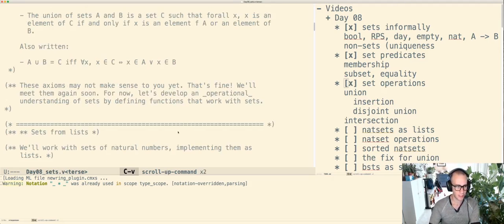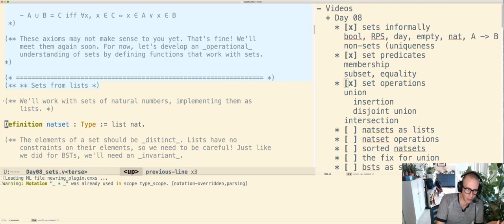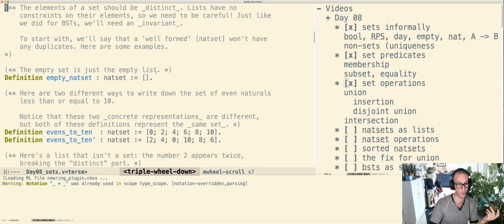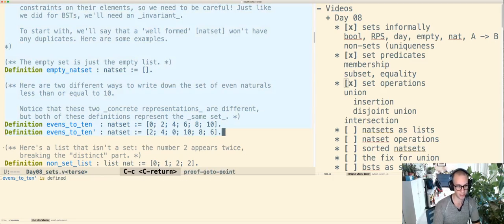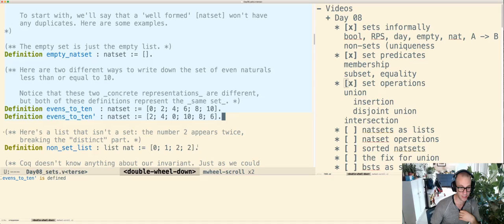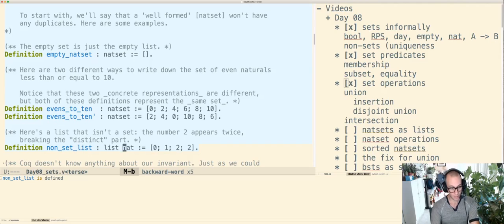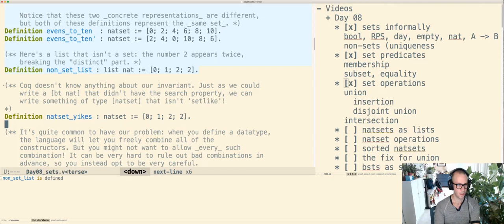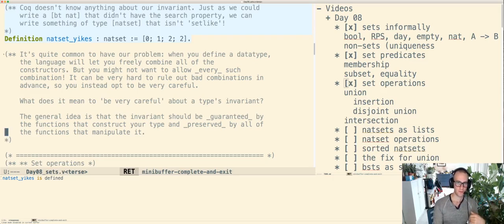DMFP - Day 08 (4/8) - Sets of Naturals as Lists: `natset`, No Duplicates Invariant